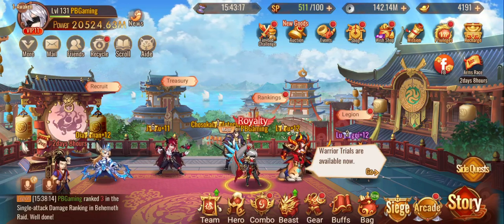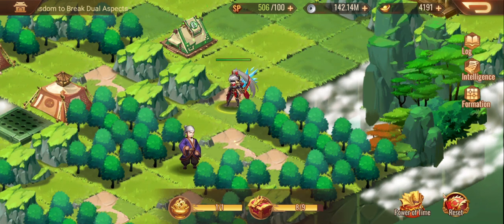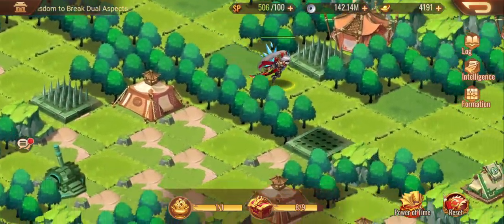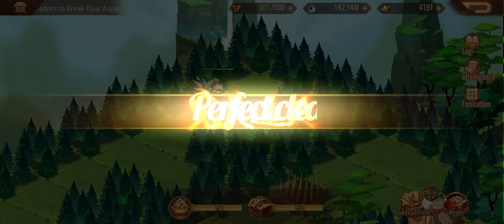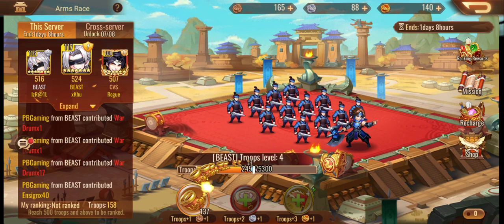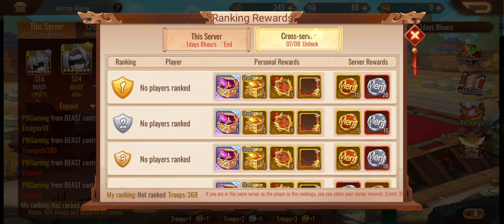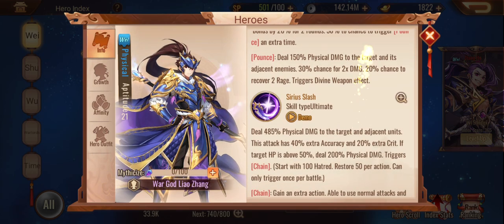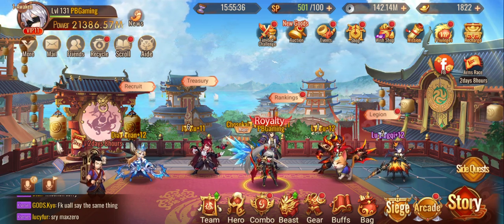Story Time 6 - The Hidden Chest 🤭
Welcome back fellow Pushers we tackle the final Chapter of Story Time 6 and the hidden chest location!